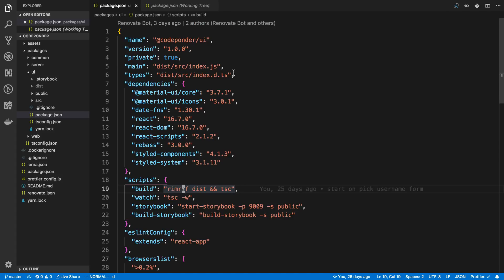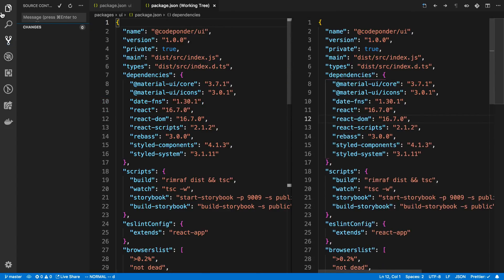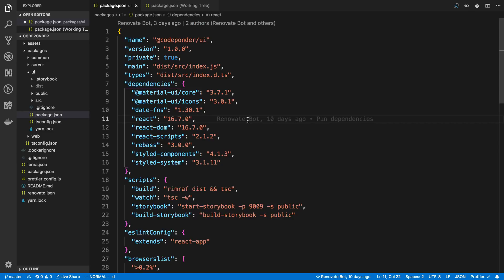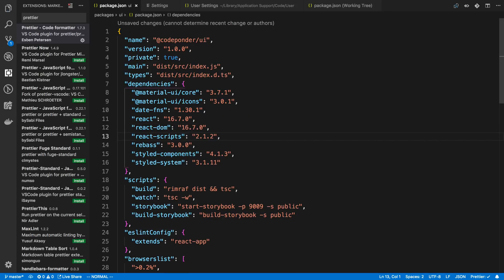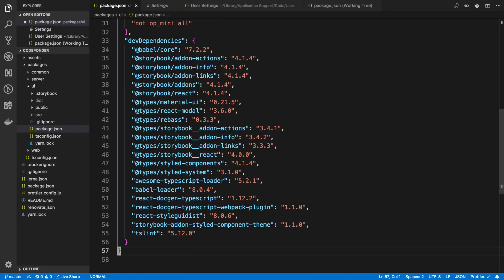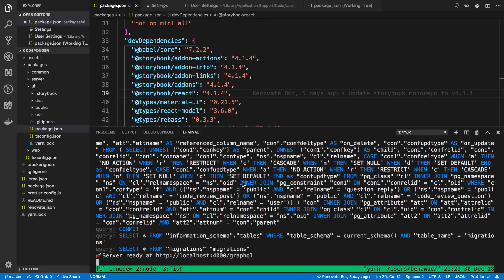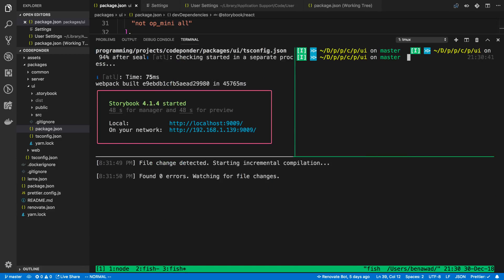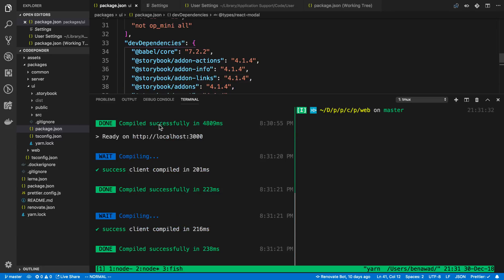4 Essential Developer Tools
These are 4 tools that have helped me become a more efficient software engineer.